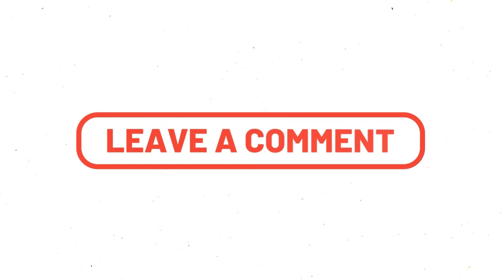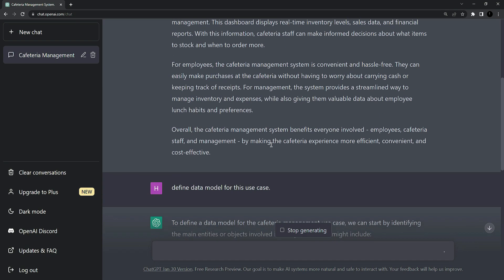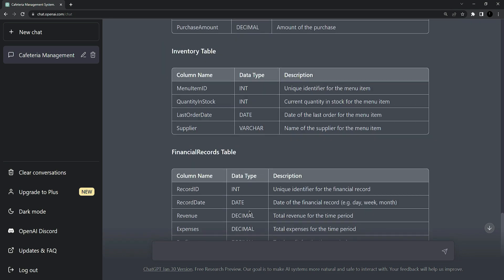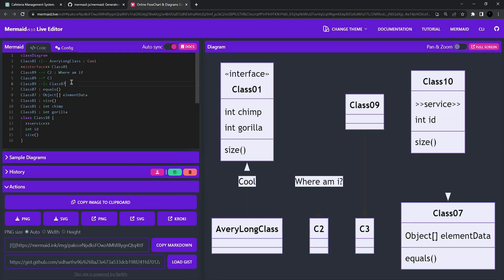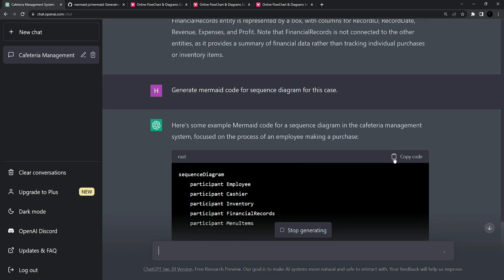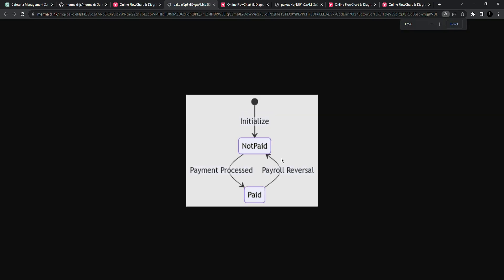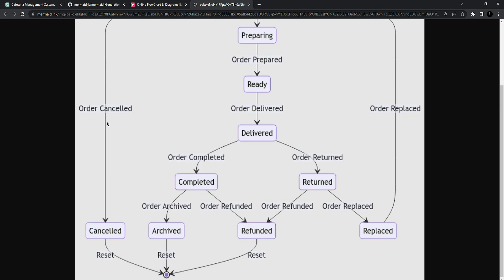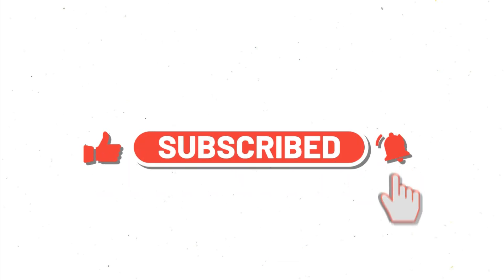Using ChatGPT to build System Diagrams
🔥Best ChatGPT Courses for You

This video discusses how ChatGPT, an OpenAI language model, can be used to generate system diagrams from text descriptions. By training ChatGPT on a dataset of system descriptions, the author was able to generate accurate representations of the systems in the form of diagrams.

This approach could be useful for anyone needing to quickly generate system diagrams without the need for manual drawing or diagramming software.

I ask ChatGPT to define a use-case, create a data model, and generate class diagram, sequence diagram, and state transition diagram using markdown format for mermaid. ChatGPT provides helpful responses and even improves the state transition diagram to include additional states.

While ChatGPT cannot create visual diagrams, it provides Mermaid syntax examples that can be used to create diagrams.

👉🏻 PROMPTS (used in this video):

1. Write a sample use case for a cafeteria management for employees. It should be well written, established, and easy to understand.
2.  Define data model for this use case.
3. Give data model in more detail with tabular format.
4.  Give Mermaid code for ERD for this use case.
5. Generate Mermaid code for sequence diagram for this use.
6. Can you generate Mermaid code for state transition diagram for payment of employees.
7. Give more detailed state transition diagram.